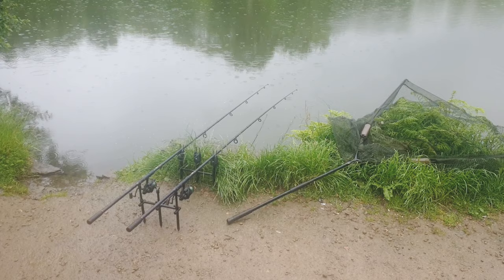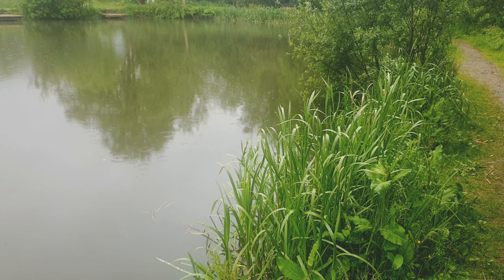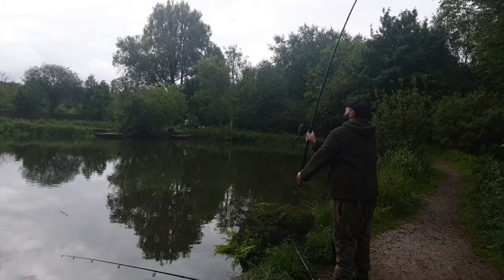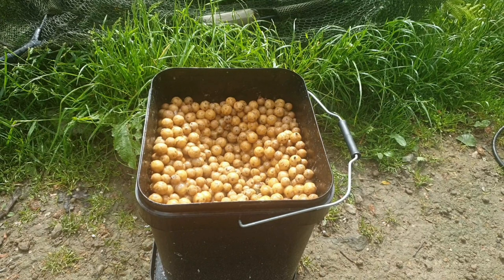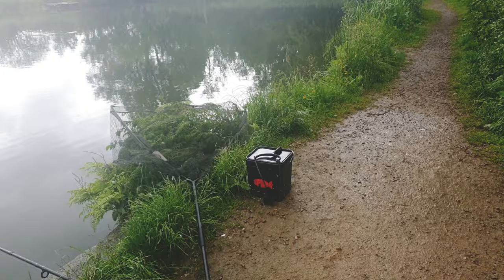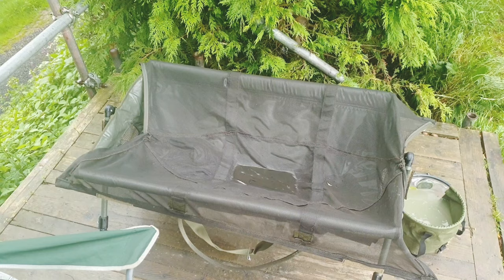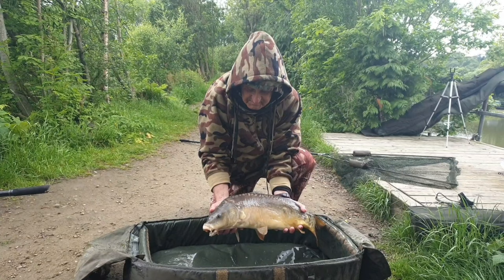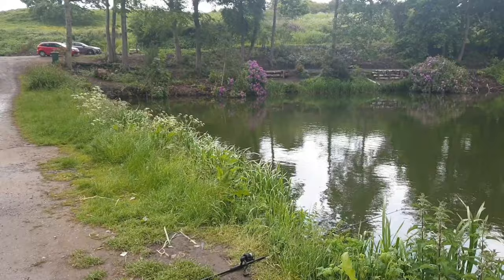BRADSHAW HALL FISHERIES - FATHER AND SON DAY SESSION ON LAKE 2